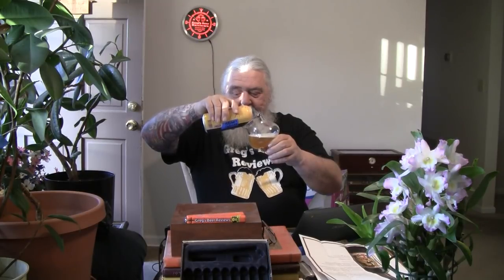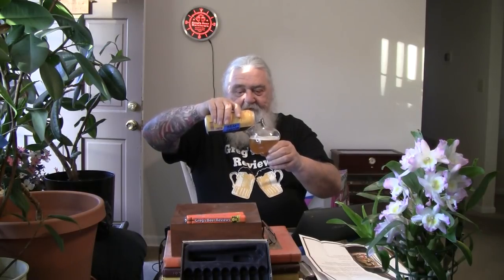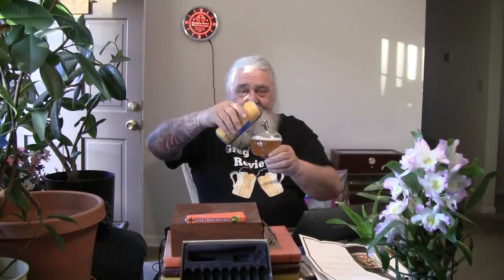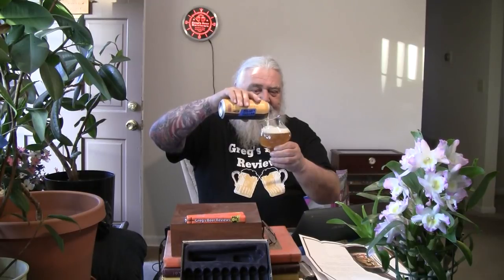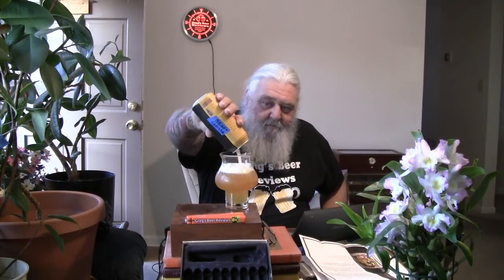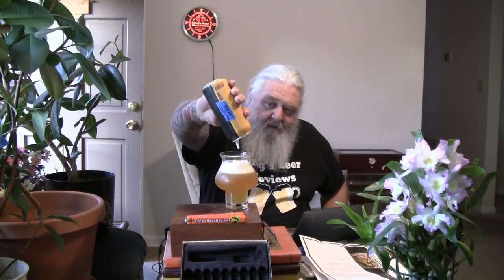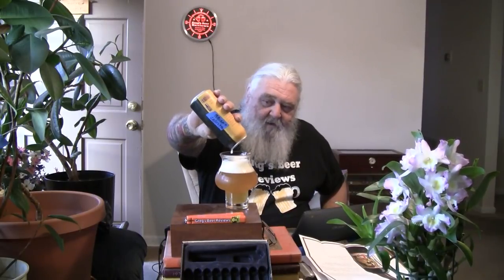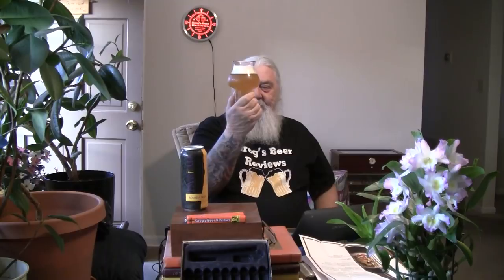Beer Review # 3022 Pariah Brewing Co Mamba Mode Double IPA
Pariah Brewing Co Mamba Mode Double IPA
my other Youtube channel - mrgregpuckett
BEER SCALE
1- UNDRINKABLE
2- F
3- D
4- C
5- B-
6- B
7- B+
8- A-
9- A
10- A+
CHEERS!